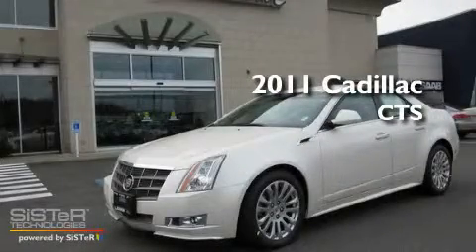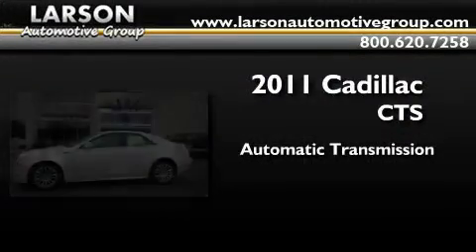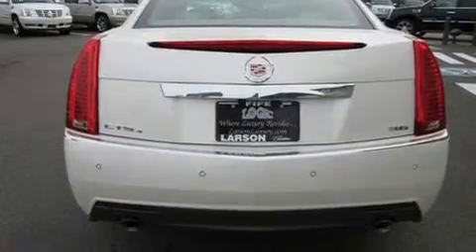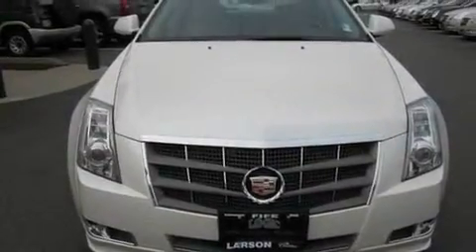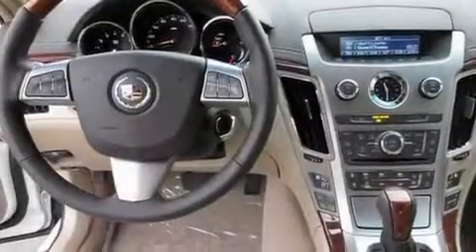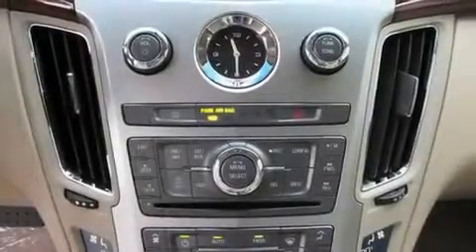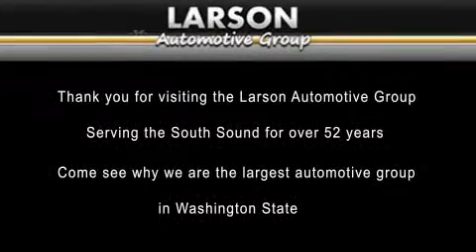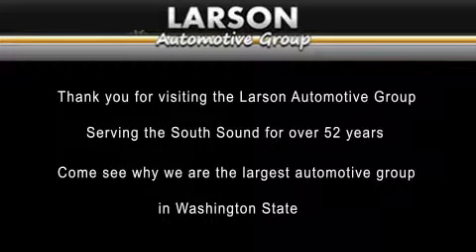2011 Cadillac CTS Puyallup WA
Year : 2011

 Make : Cadillac

 Model : CTS

 Engine : 3.6L V6

 Trans . : Automatic

 Exterior : White

 Miles : 50

 Interior : Tan

 Stock : C1207

 2001 N Meridian

 2011 Cadillac CTS Puyallup WA